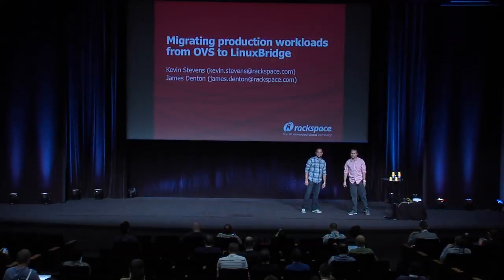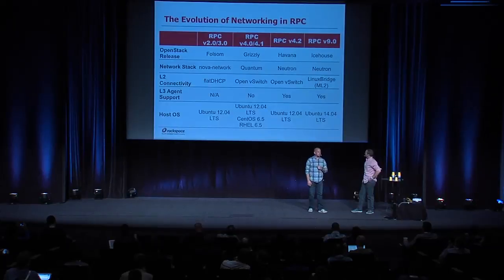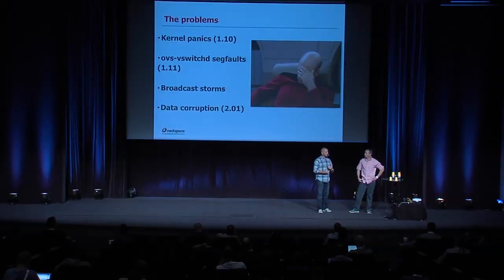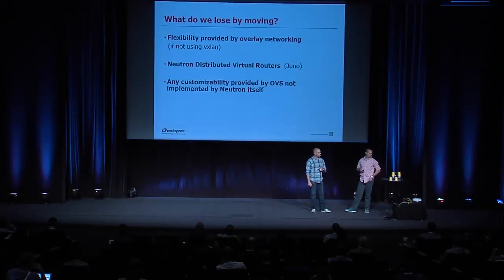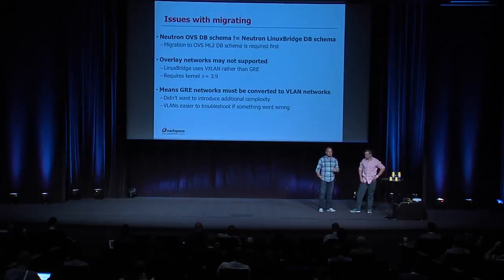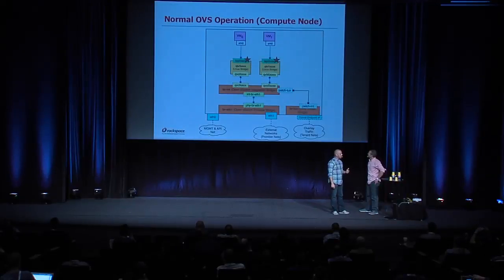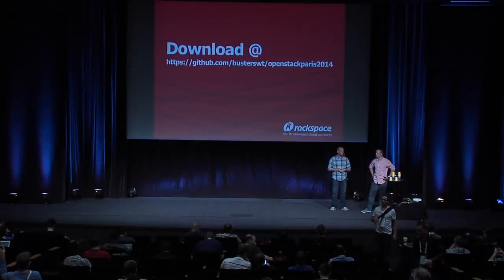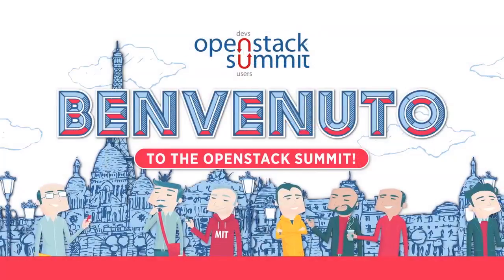Migrating Production Workloads from OVS to Linux Bridge w/ ML2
While OpenVswitch has proven incredibly useful for environments with a need for rapidly changing networks, it has some shortcomings in more compact environments with a less robust or redundant infrastructure. In order to provide a more stable environment for our customers, we have chosen to use the ML2 plugin with Linux Bridge.